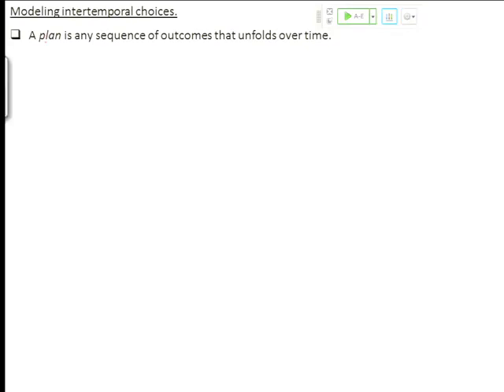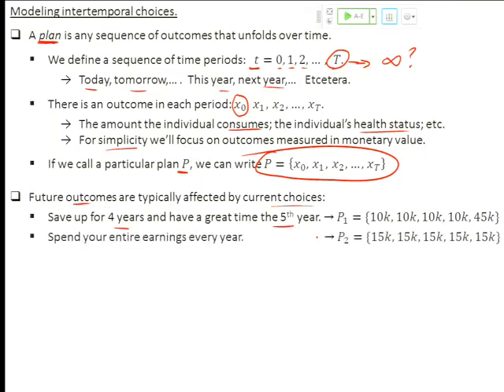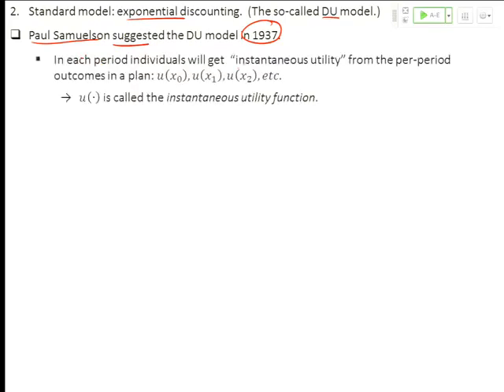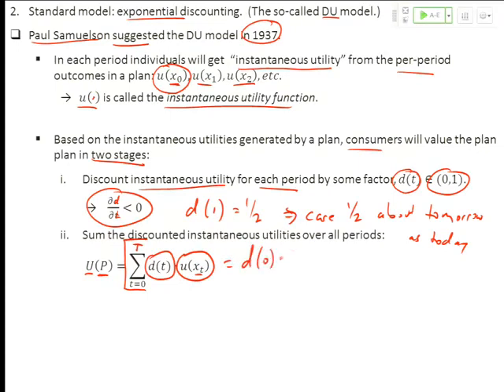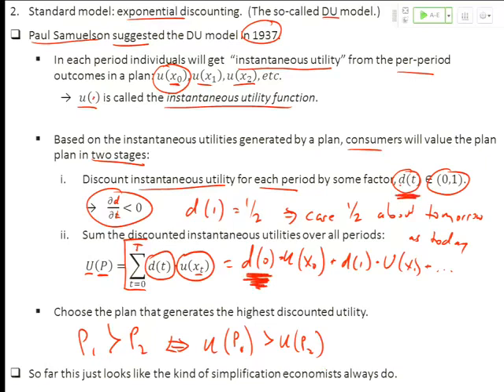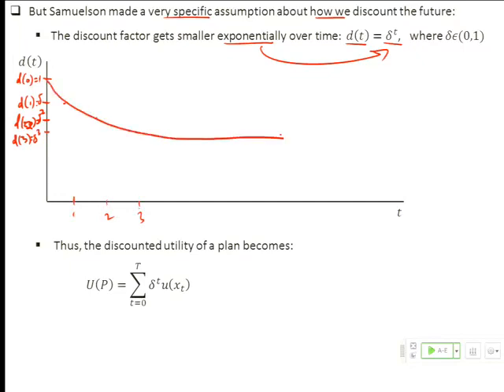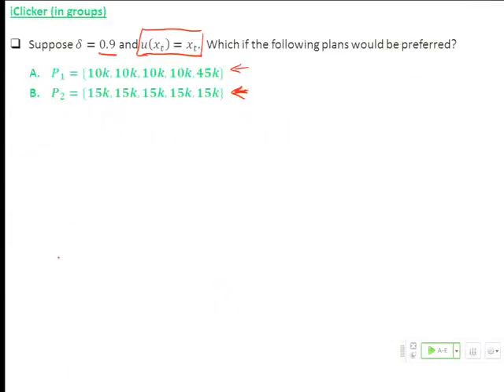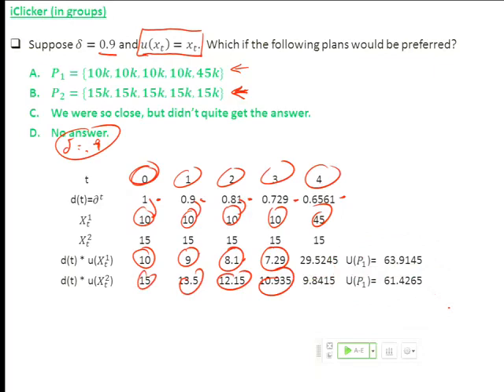2014 09 30 Economics 119 2014 09 30001